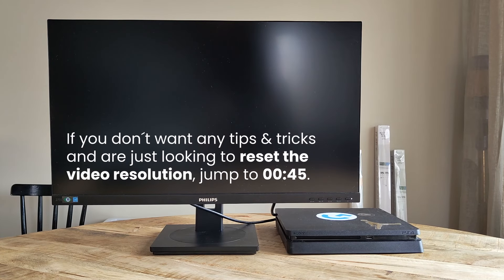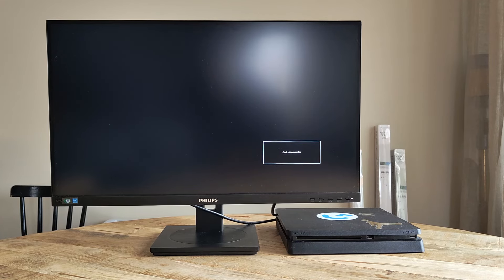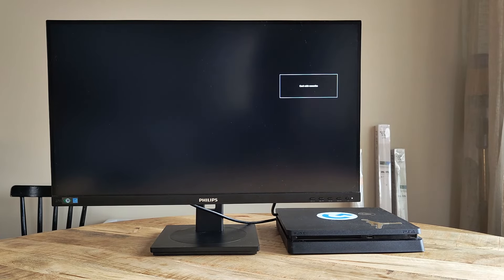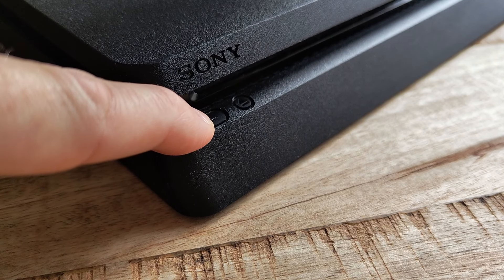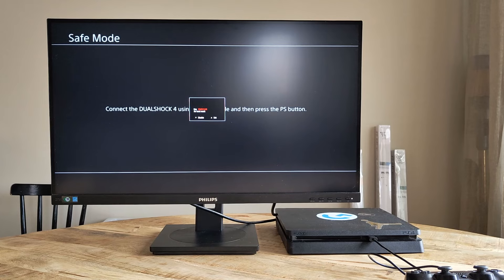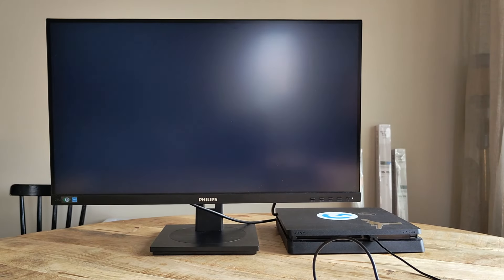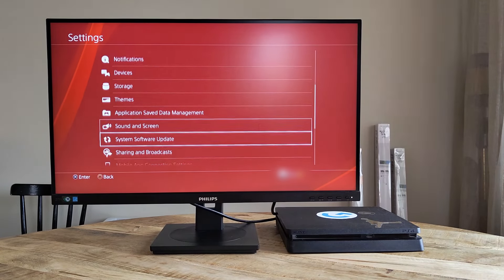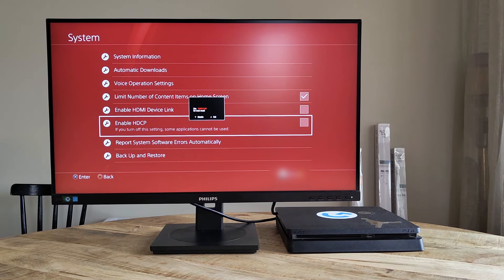No Image / Black Screen on PS4 | Reset the Video Resolution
If your PlayStation 4 all of a sudden is not displaying any image at all or just a black screen and together with a message saying "Check Cables", "No Input" etc. this can be due to a number of things.

One of the most common reasons is though that something has gone haywire with the output resolution of the PlayStation and the perceived one of your TV or monitor. Making the TV simply not understanding what´s going on. Resulting in a black screen.

Luckily the PlayStation 4 has a built in function to reset the video resolution outside of the actual operating system. A function called Safe Mode. This video showcases how to enter that function and to change the video resolution to what it should be. Something that will hopefully solve your black screen issues.